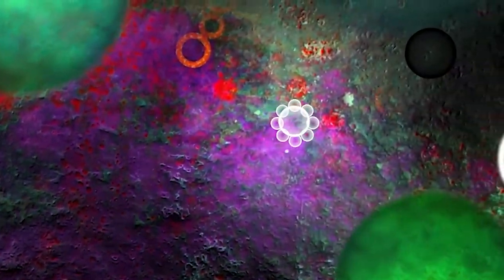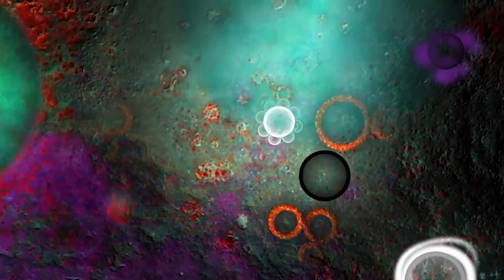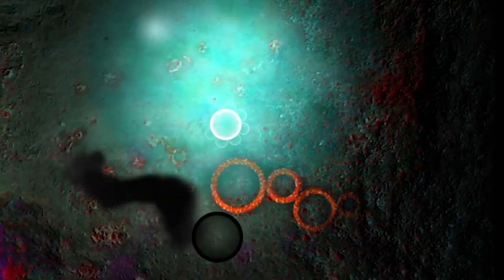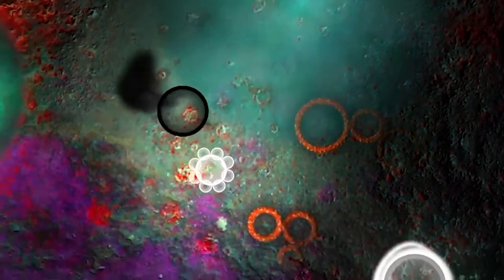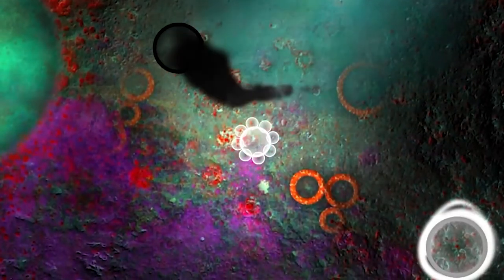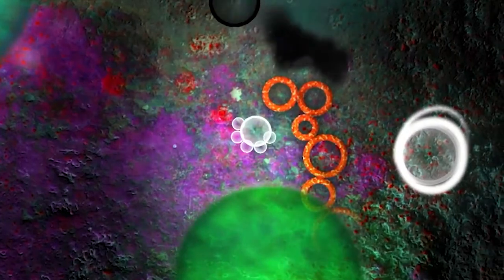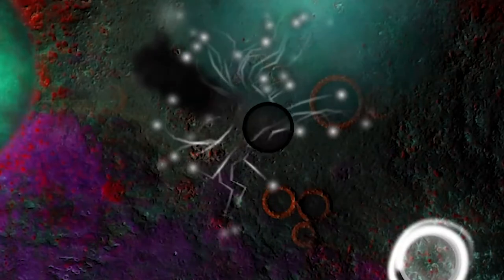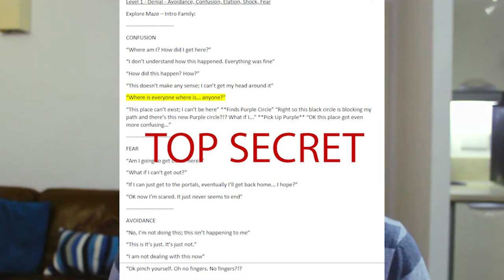I'm making an Indie Game: What's it about?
In this video I go over what my indie game "Focus Find" is about. How I came up with the idea and what my inspirations are for the game. An inspiration came from the Play Watch Listen Podcast where Mike Bithell tells the story of how he came up with the idea for "Thomas Was Alone". (He did a lecture while I was at The University of Norwich doing the Games Art and Design course). I explain how the Kubler-Ross Grief Cycle Model inspired the narrative elements of the game. It also influence the sound and visuals of the levels. I explain why I've been away from YouTube for a wile including dealing with my own grief and writing the script of the game.